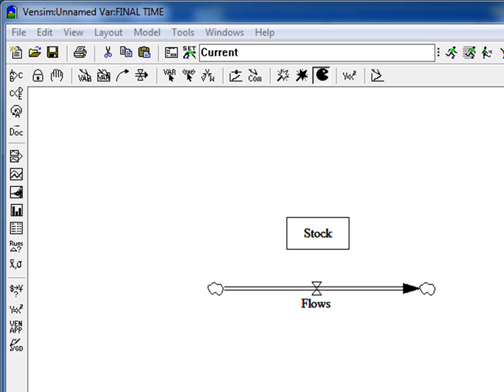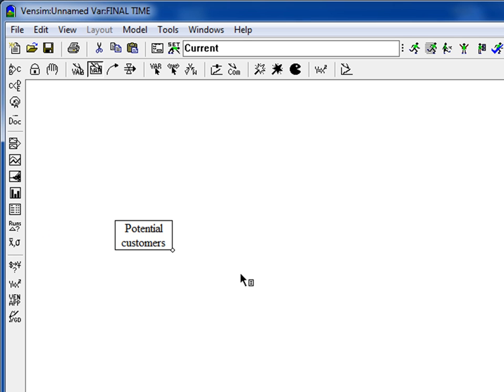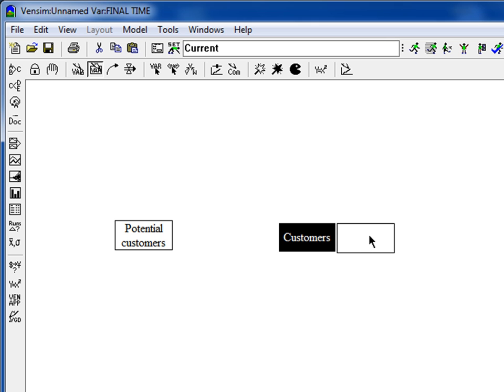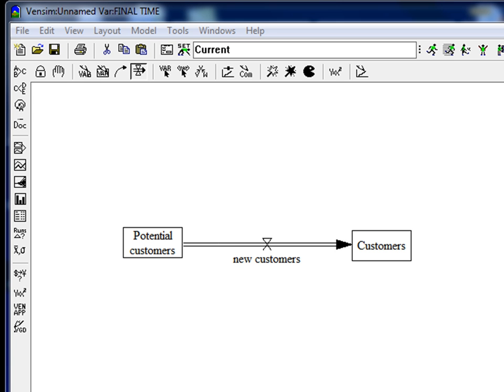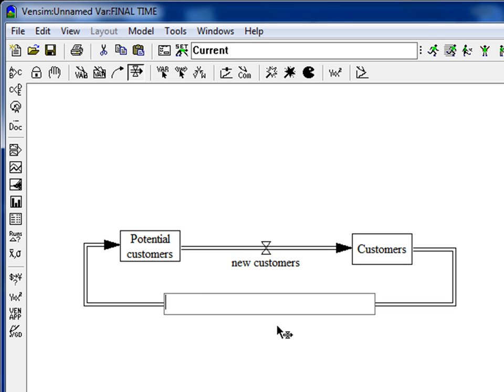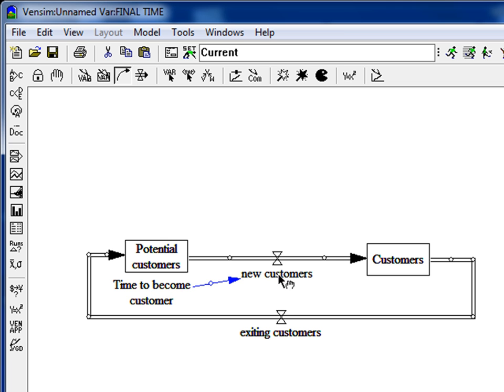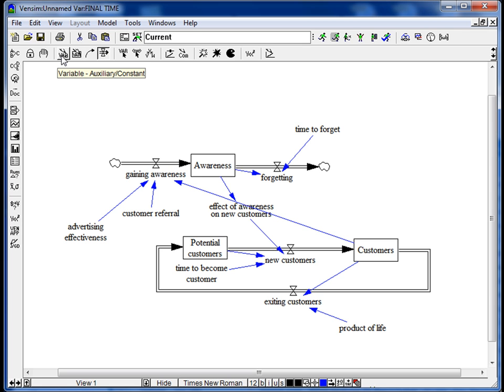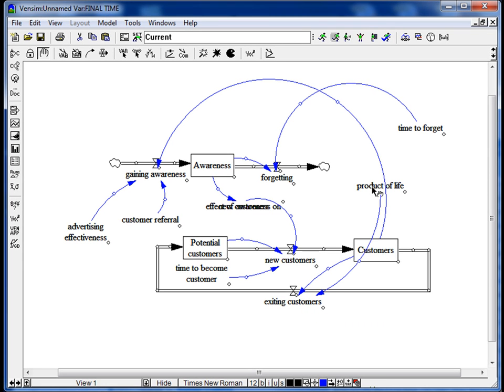Stock and Flow